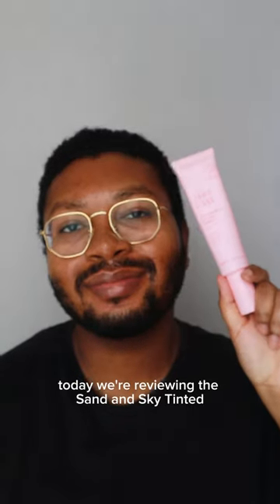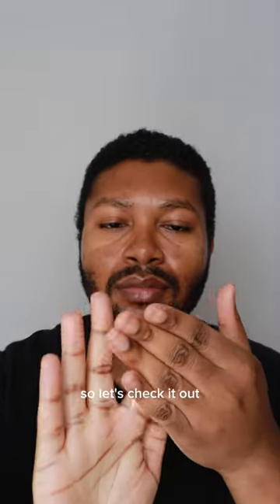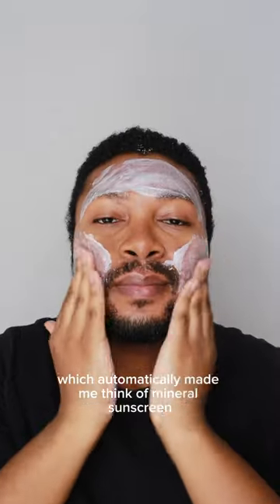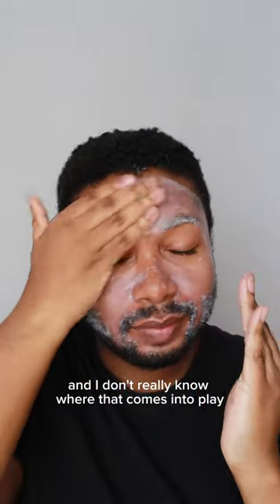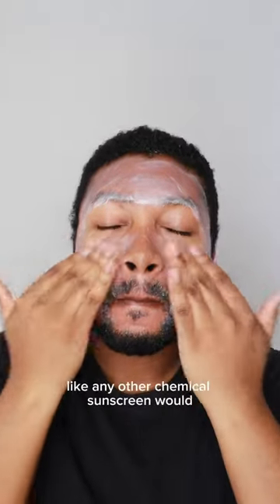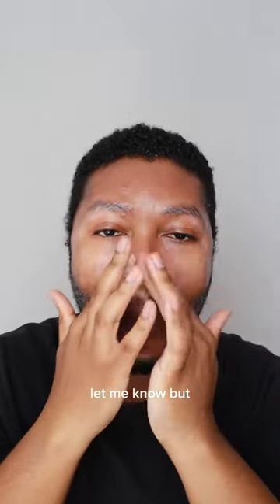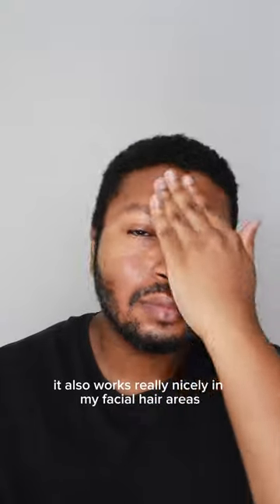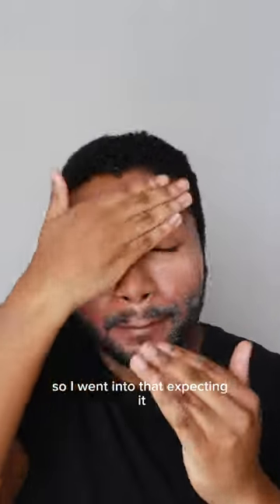Sand & Sky Tinted Glow Primer SPF30 Sunscreen Review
~PR~
Happy SUNday! I am reviewing the tinted chemical sunscreen from sandandsky today!
- UV Filters: Avobenzone, Homosalate Octisalate, and Octocrylene
- It has a lotion texture that feels lightweight. Has a pink tint
- Does not leave a white cast on me
- Works well in my facial hair
- Has a radiant finish
- Didn’t sting my eyes
- Has added fragrance and essential oils
- If you were wondering, it is around 10-11 pumps to get the needed amount of sunscreen for face and neck (generally 1/2 teaspoon)
- Around $39 for 60mL. This was sent to me by the brand, but it can be purchased from their website.
When I read the name of this, I instantly thought it was a mineral sunscreen because it is tinted. But it’s actually a chemical sunscreen. Don’t really see chemical sunscreens with a tint that often. I don’t think the tint has much of a cosmetic effect, because it blends clear on the skin, not leaving any coverage. The feel is lightweight, but too radiant for my oily skin. Overall it's a fine sunscreen, but I’m not that impressed by it and I think there are many better options out there. There are just too many factors that kinda knock it down in my book, so that adds up haha. Let me know in a comment if you have any other questions!